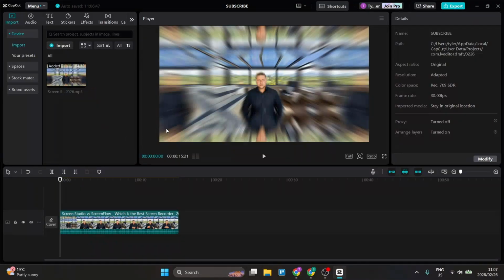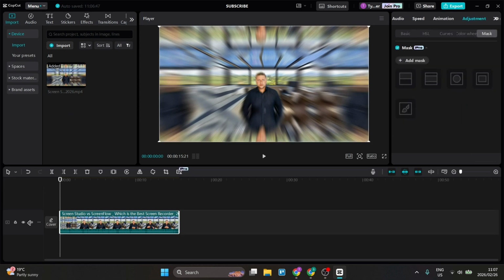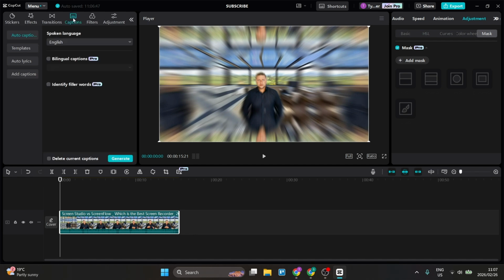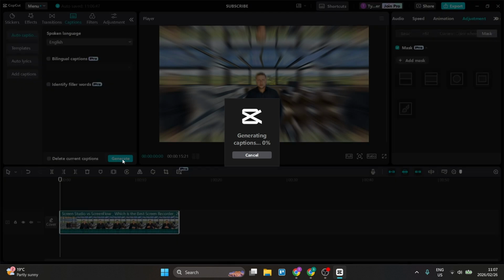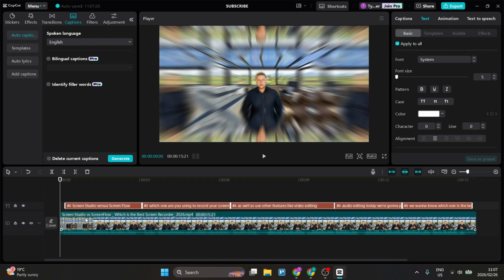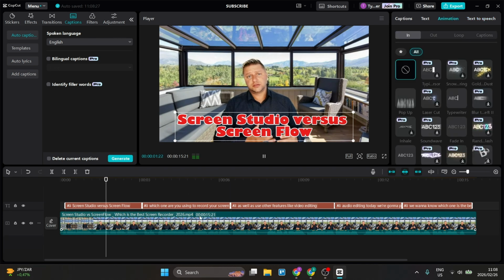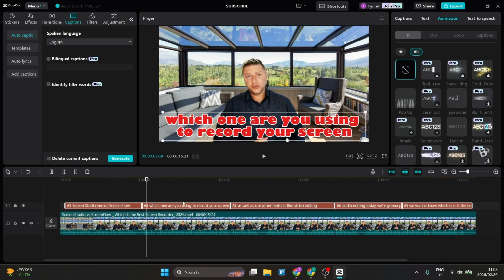How to Add Auto Captions in CapCut | CapCut Tutorial 2026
In this video, "How to Add Auto Captions in CapCut | CapCut Tutorial", I'll walk you through the exact steps you need to take to generate animated, styled captions automatically from speech in CapCut. Whether boosting retention or going multilingual, these AI captions save hours of typing.

CapCut transcribes audio instantly, offers trendy animation templates, and lets you edit timing/styles. Export burned-in or SRT for platforms.

What you'll learn in this video:
✅ One-tap auto-caption generation
✅ Choosing animation templates
✅ Customizing fonts, colors, positioning
✅ Multi-language transcription
✅ Tips for maximum engagement

👩‍🎓 Creators increasing watch time
👨‍💼 Marketers driving conversions
📈 Global content producers
💼 Anyone who wants to learn CapCut the right way.